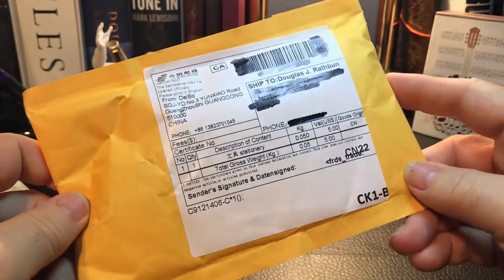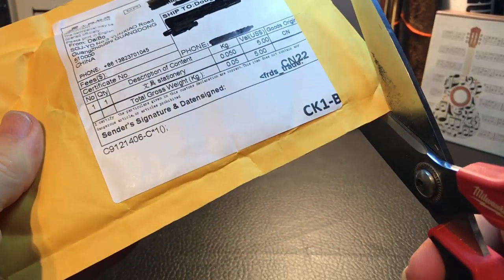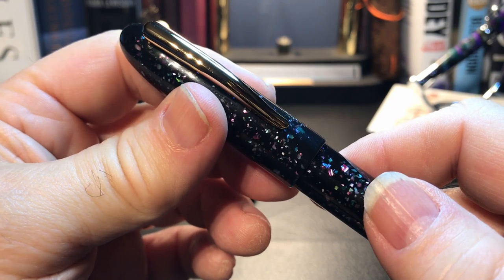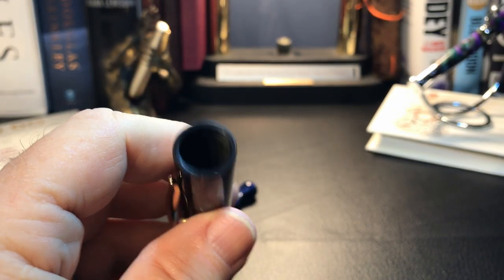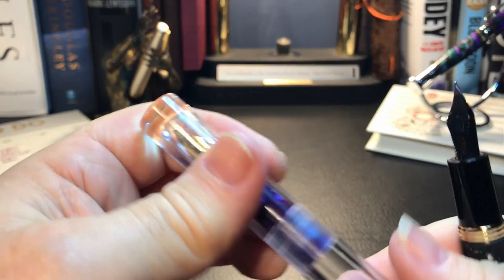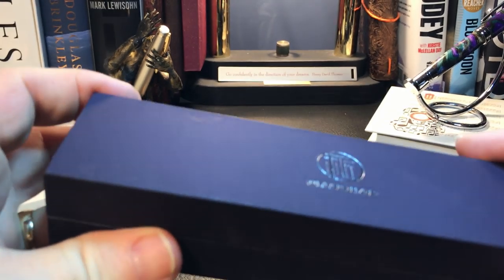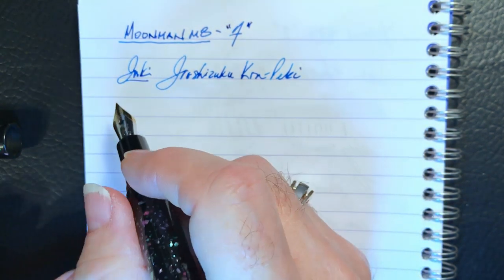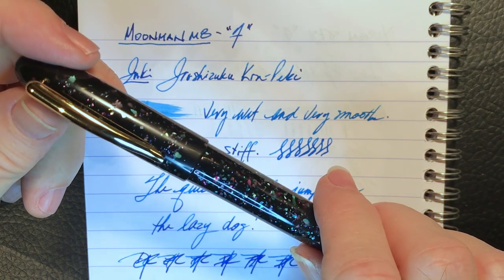Moonman M8 Colorful Fountain Pen Unboxing and Review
My Moonman M8 "Colorful" fountain pen finally arrived. Join me as I unbox it, look at its parts and features, give some measurements and size comparisons and do a writing sample. Use the timestamps below to skip to various parts of the video. This is the Moonman M6 with a different finish that I think is suggestive of Irushi lacquer (of course it is plastic).

Timestamps:
Unboxing 3:30
Parts and Features 5:33
Measurements and Dimensions 16:47
Writing Sample 17:17

Music: Just me doing a cover of a Pink Floyd song "Goodbye Blue Sky" from "The Wall". Listen to the entire cover track here: